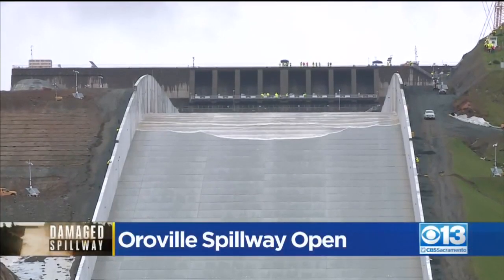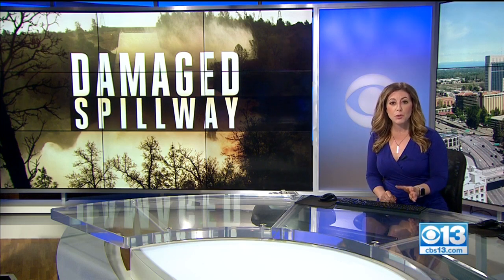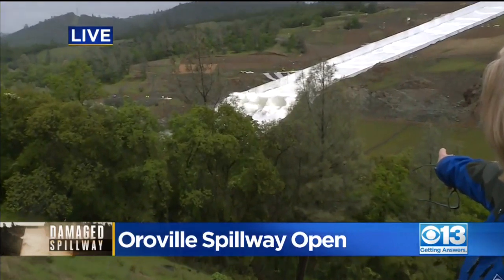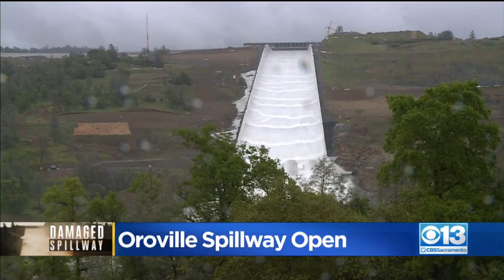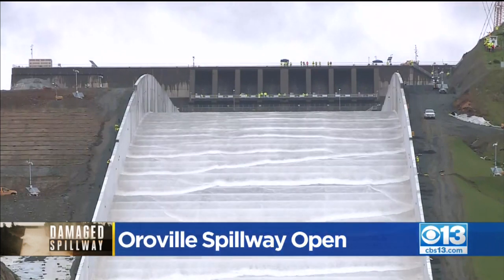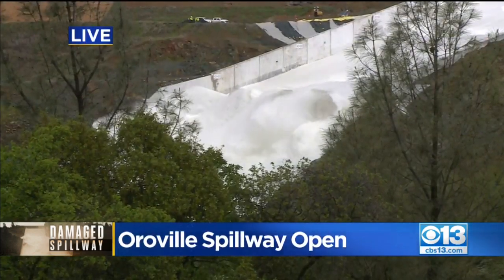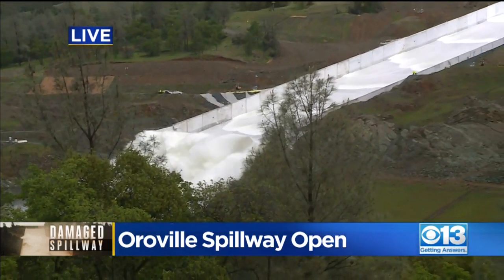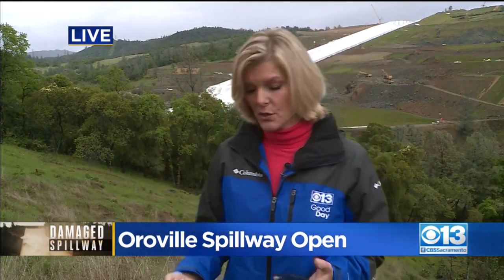Water Flows Again At Oroville Dam Spillway After 2017 Crisis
Officials at the nation's tallest dam unleashed water down a rebuilt spillway Tuesday for the first time since it crumbled two years ago and drove hundreds of thousands of California residents from their homes over fears of catastrophic flooding.